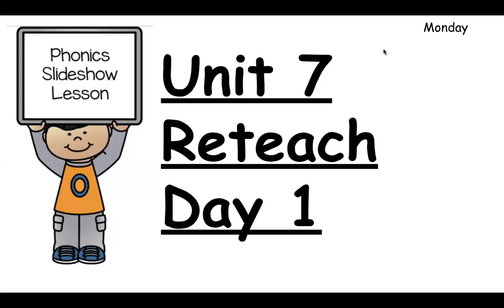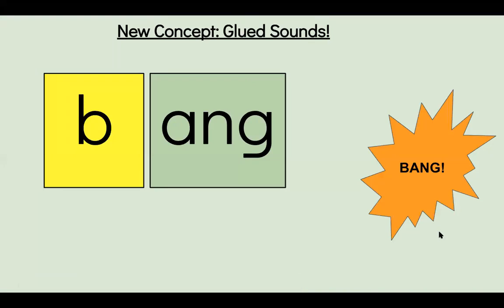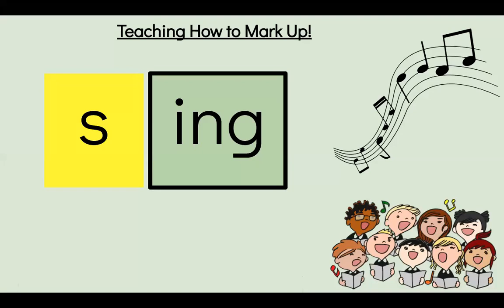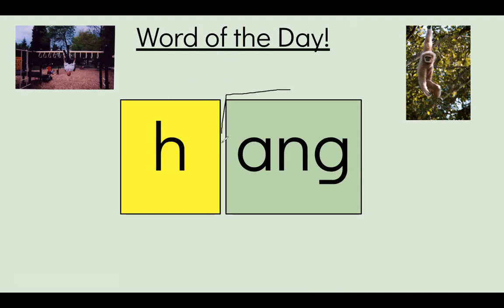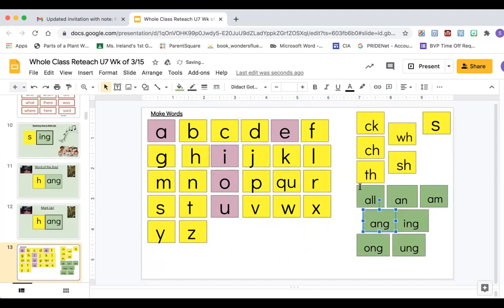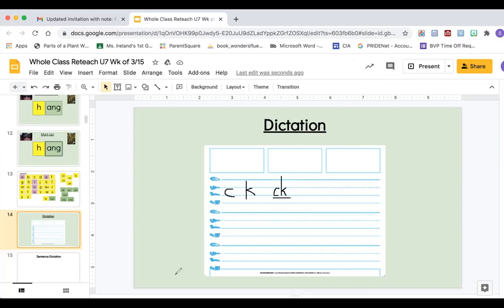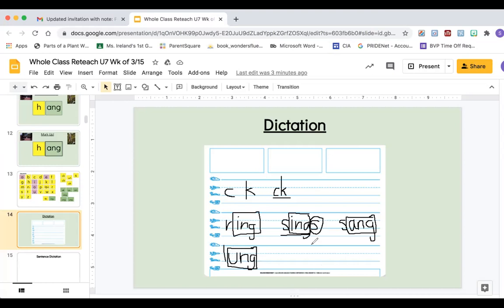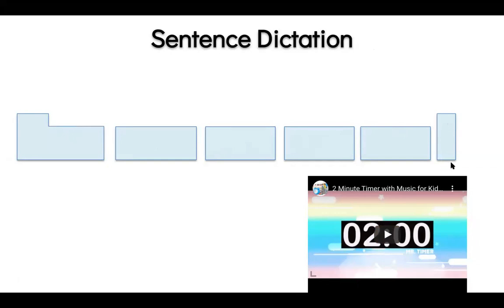Fundations Video 3.15.21